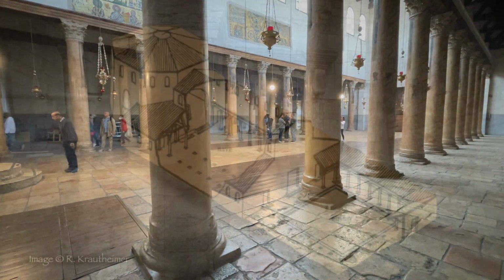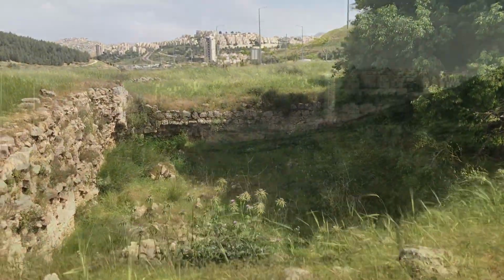Bethlehem Nativity Church: Constantinian Churches in Eretz Israel - Part 1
In a previous video, I visited the Shepherd's fields and the Nativity Church in Bethlehem as a spiritual destination. In this video, part one of three, I examine the Nativity Church as one of the three churches built by Emperor Constantine and his mother Helena in the 4th C CE. While this church celebrated the Birth of Jesus, the other two mark the crucifixion (Holy Sepulchre) and the Resurrection on the Mt. of Olives (Eleona Church and Chapel of Assumption). The early Constantinian churches were usually octagonal or polygonal in shape, as was the church of the Nativity. Another octagonal church, the Kathisma, located on Hebron Rd., between Jerusalem and Bethlehem, is yet another example of such architecture. One of the great achievements for the Bible was that Jerome translated the Hebrew and Greek text of Scripture into the Latin vernacular (4th CE)  in the caves under the Nativity Church.

Here is the link to my video on the Holy Sepulchre Constantinian Churches in Eretz Israel Part 2:

Here is the link to my video on the Eleona & Chapel of Ascension: Mt. of Olives ~

If you would like to use this video, please copy and paste the following:

Aerial images of the Kathisma Church are Wiki Commons Free Usage